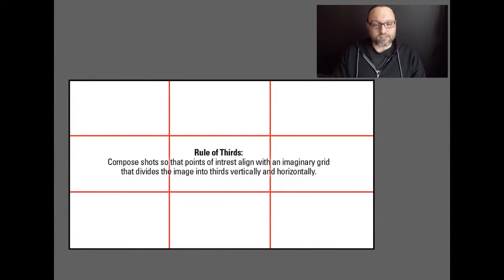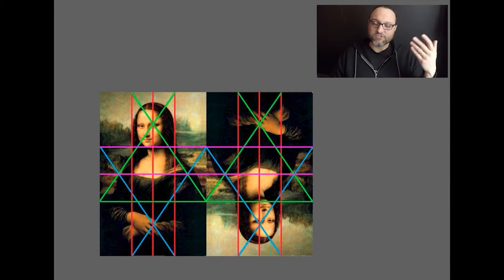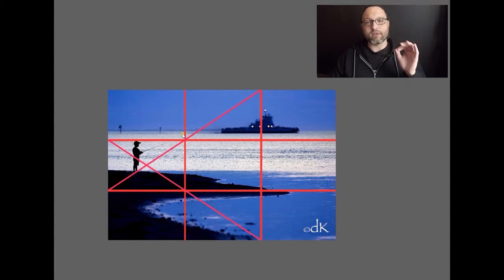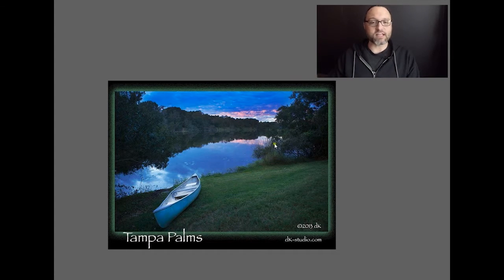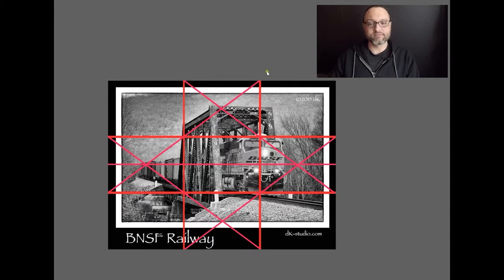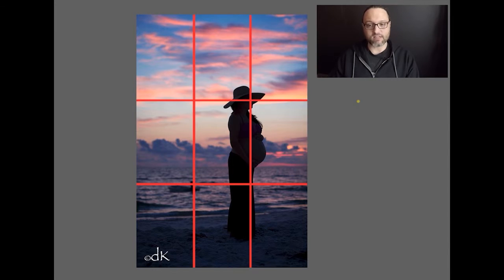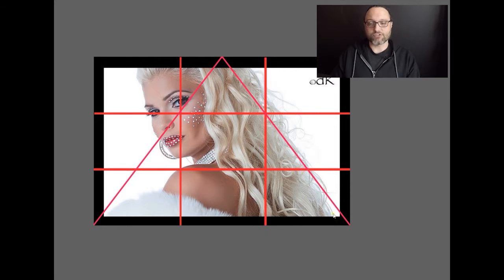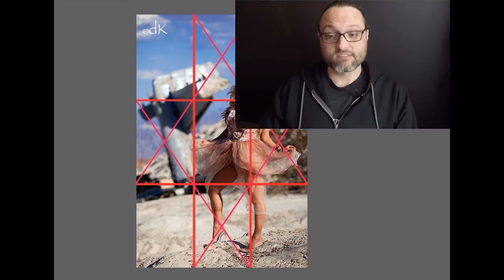Photography Tip - Rule of Thirds Part 2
Supershoots mentor, Jeremy Imagei of continues with a tip on Rule of Thirds - Check out for creative photography workshops designed to take your photography to the next level.